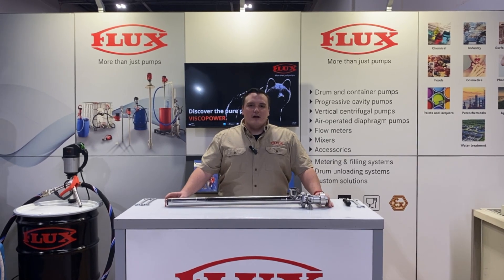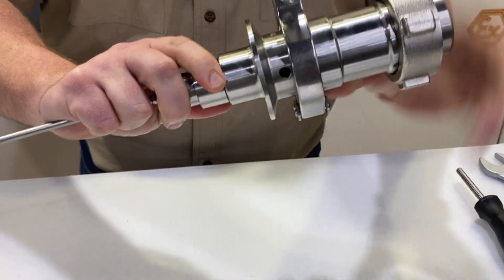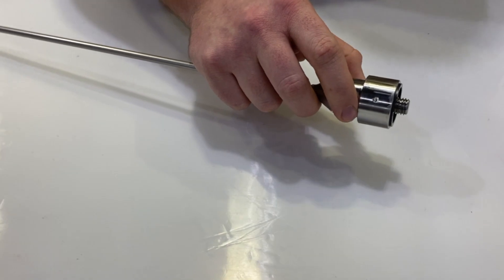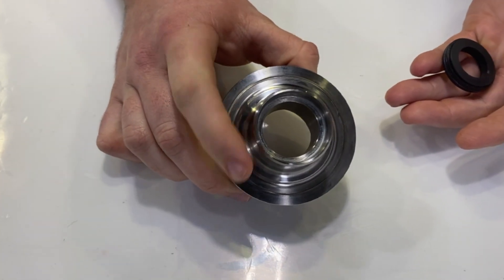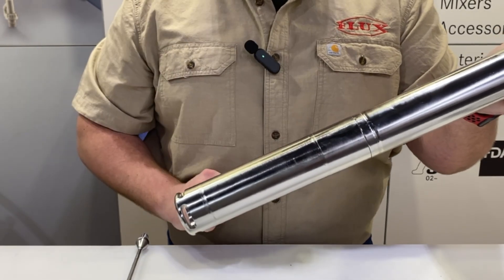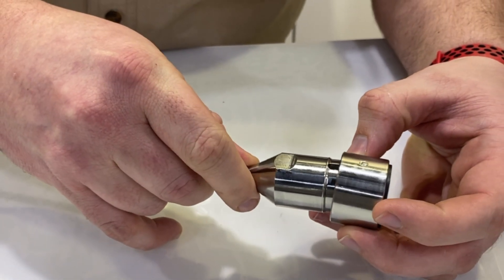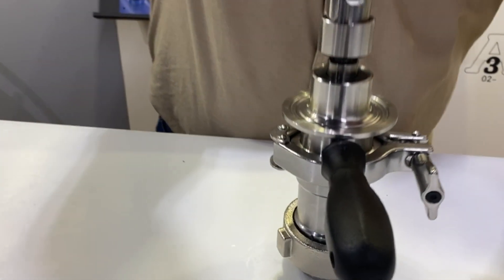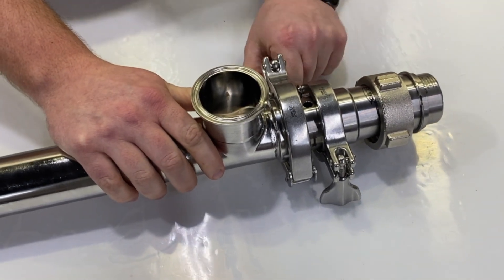VISCOPOWER Maintenance Video for Closed Mechanical Seal Configurations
In this video, Anthony Pare walks you through how to disassemble & assemble a FLUX VISCOPOWER progressive cavity pump with closed mechanical seal configuration.